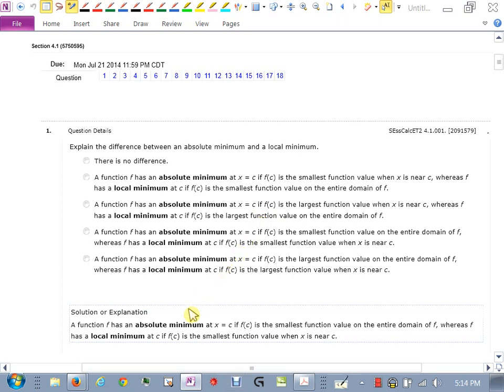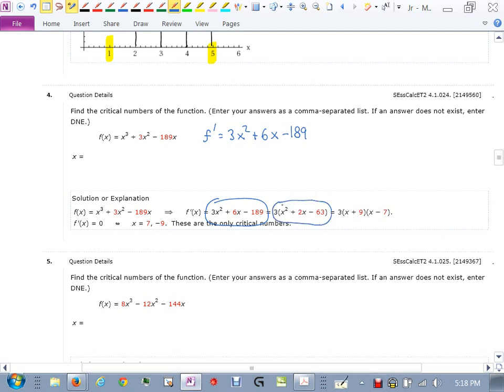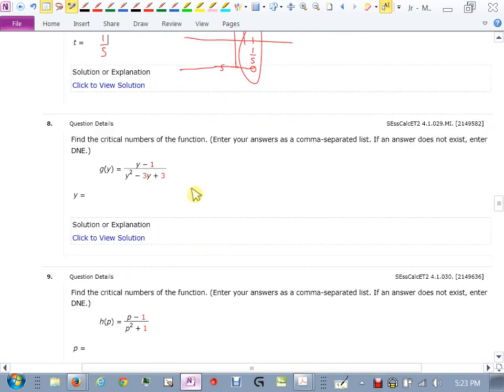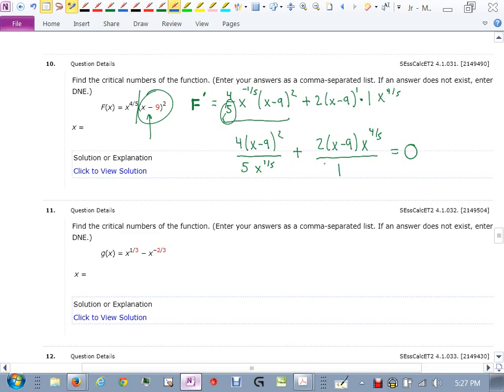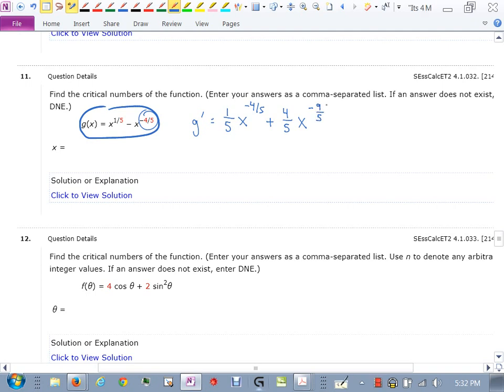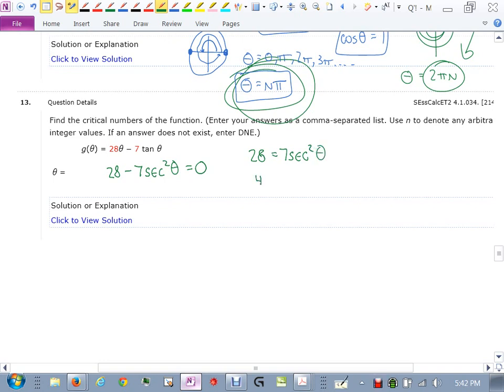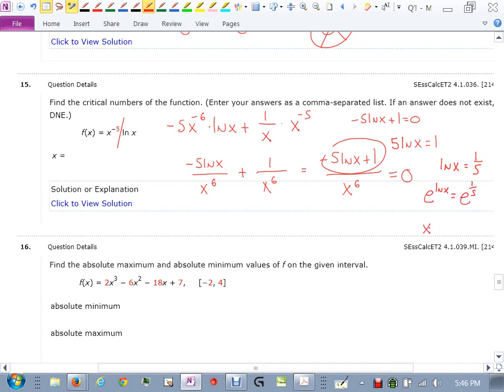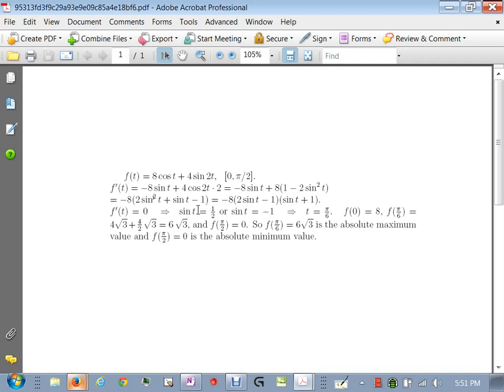2413 HW4 1